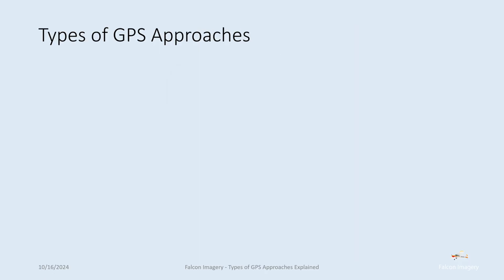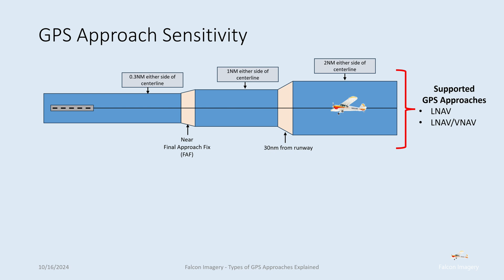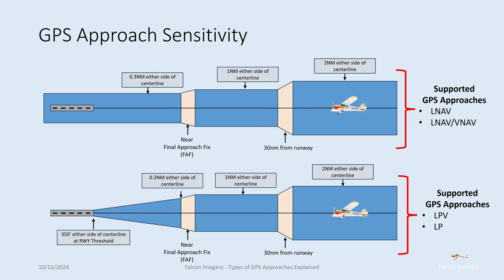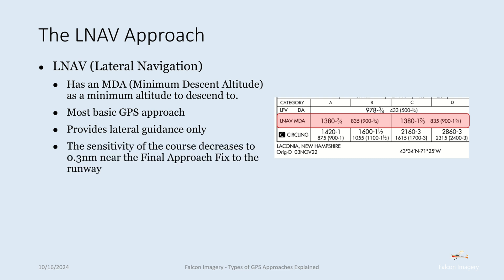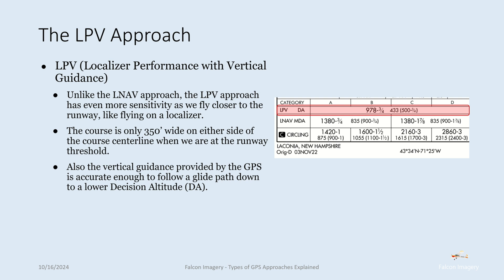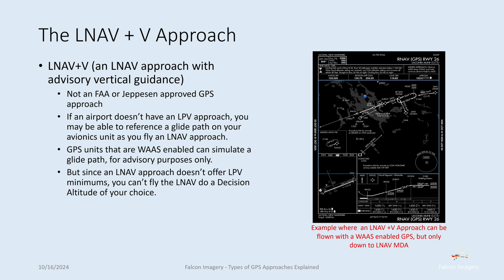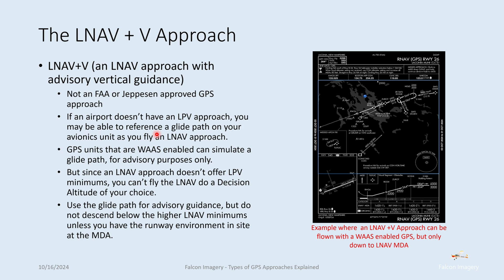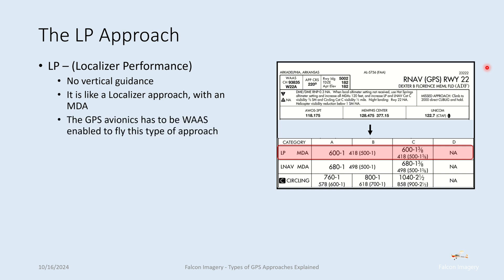Types of GPS Approaches Explained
In this video I go over all of the various types of GPS Approaches including:
- LPV
- LNAV
- LNAV/VNAV
- LNAV+V
- LP
- Circling

I also discuss GPS Sensitivity and WAAS function.